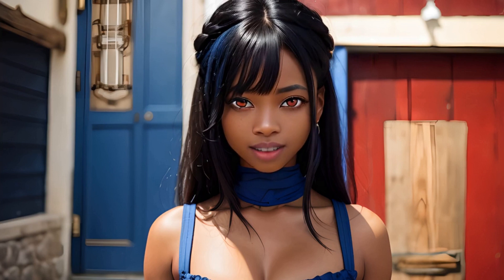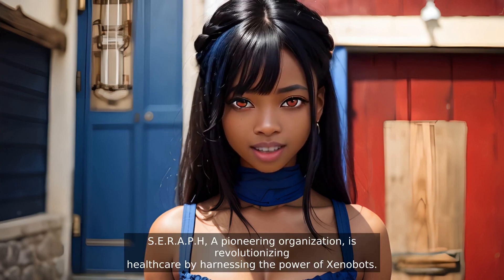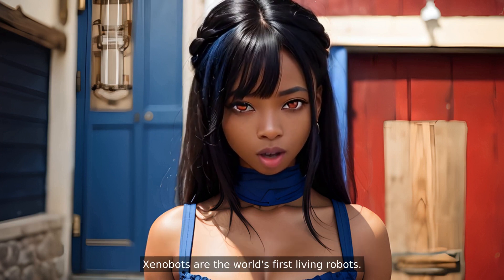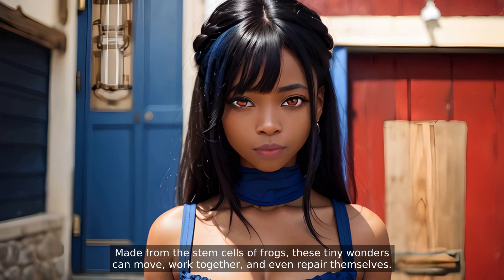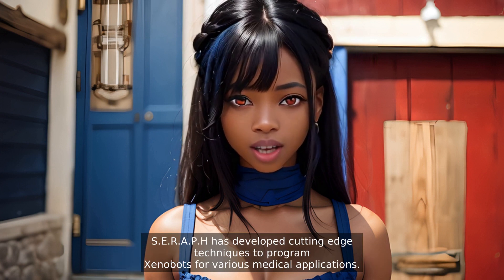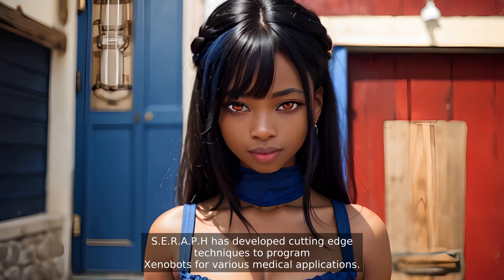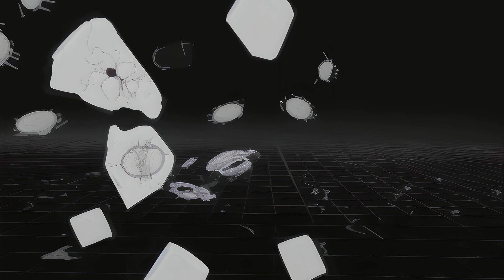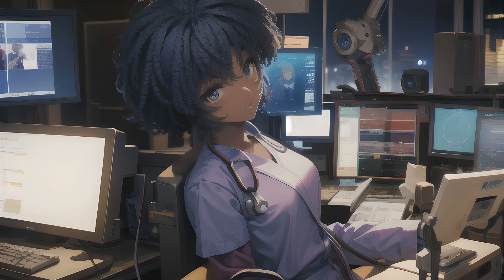Xenobots in S.E.R.A.P.H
SERAPH, a pioneering organization, is revolutionizing healthcare by harnessing the power of Xenobots.
Xenobots are the world's first living robots, made from the stem cells of frogs. These tiny wonders can move, work together, and even repair themselves.
SERAPH has developed cutting-edge techniques to program Xenobots for various medical applications.
First up, Targeted Drug Delivery. Xenobots can be programmed to deliver medication directly to the affected area inside the body. This reduces side effects and increases the drug's efficiency.
Next, Tissue Repair. SERAPH’s Xenobots can facilitate the repair of damaged tissues. They can be programmed to deliver cells and other materials to specific areas, aiding in the healing process.
Furthermore, Cancer Detection and Removal. Imagine Xenobots scanning the body for cancer cells and eliminating them. SERAPH is making strides in this direction.
The possibilities are endless. SERAPH is leading the way in transforming how we think about medicine and treatments.